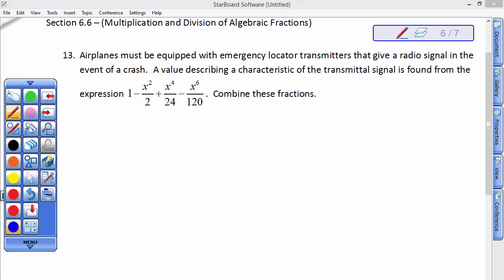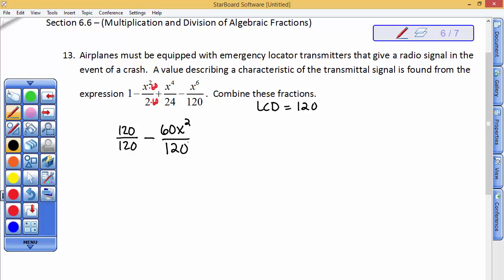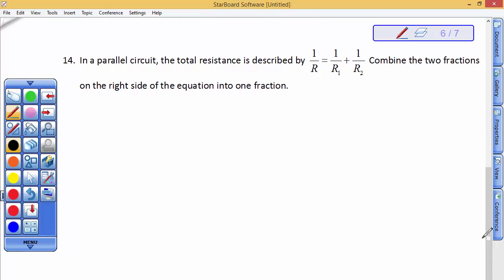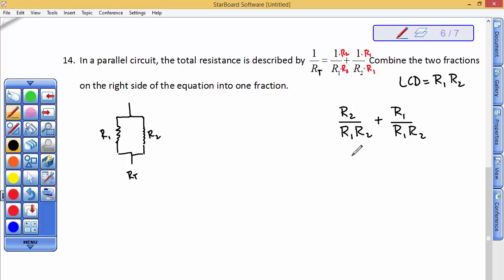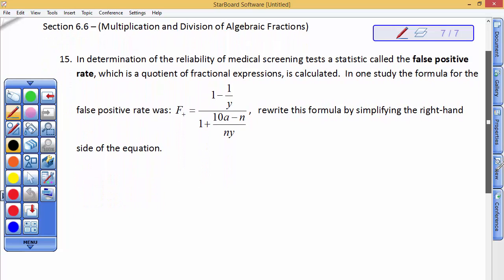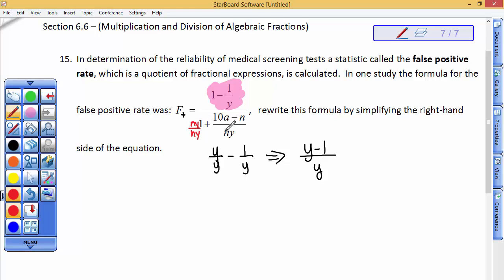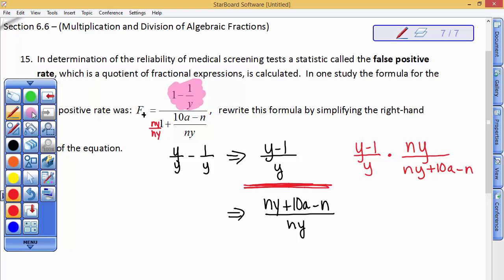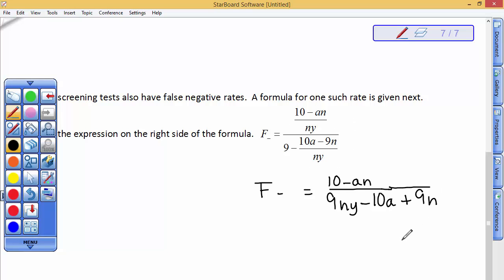Applied Algebra/Trigonometry II Ch.6.7E.fix